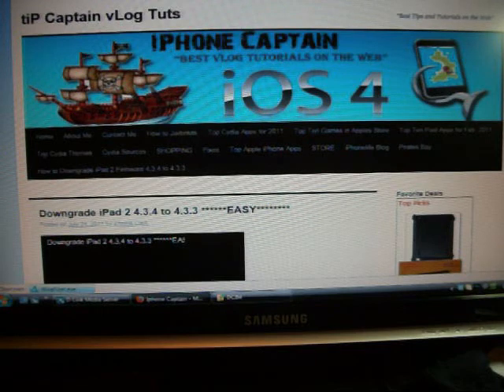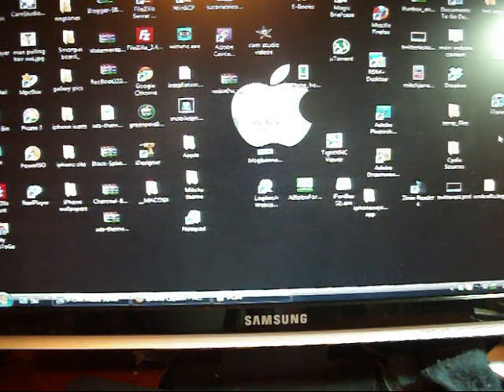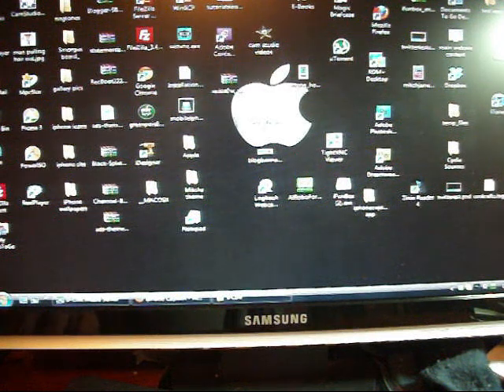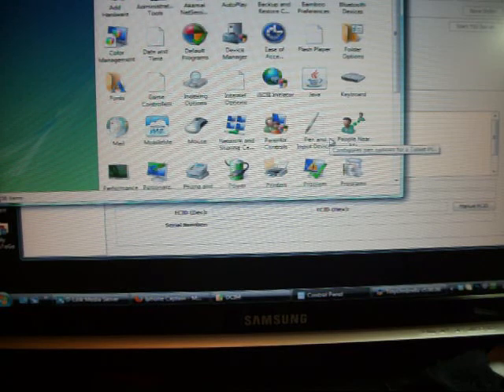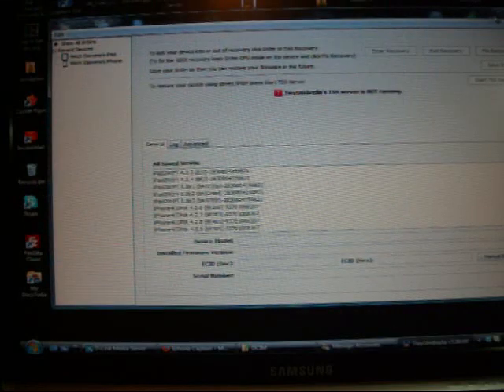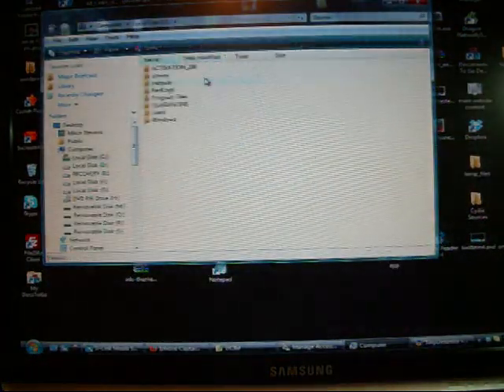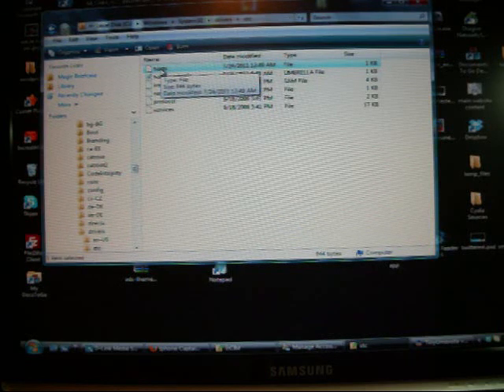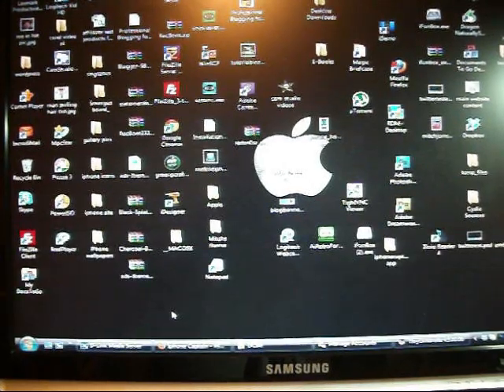Fix iTunes Error 3194**Downgrading Error*** Simple Fix*****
Follow few simple steps and you will fix this error
1. Download tiny umbrella-Let Run in BackGround
2.connect your device
3.start TSS server and put your device in dfu mode .  The Device Must Be in DFU Mode in order for this to work.  The simplest way to put your device into DFU Mode is.  Connect to PC, Turn Device off,  Hold Power and Home Together for Ten Seconds Release Power Continue Holding Home Button for Ten more Seconds.  The screen will be black.  If it has a pic of the cord and computer its in Recovery Mode.  Try Again.  You Must Be in DFU mode
4.Carry on the downgrade process but tss server must be running at that time
5. Enjoy your downgraded phone